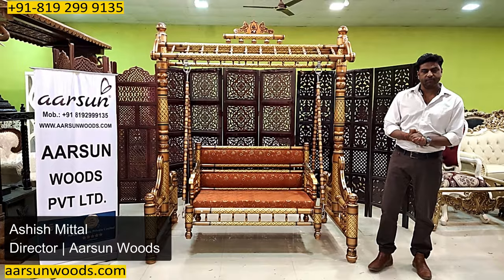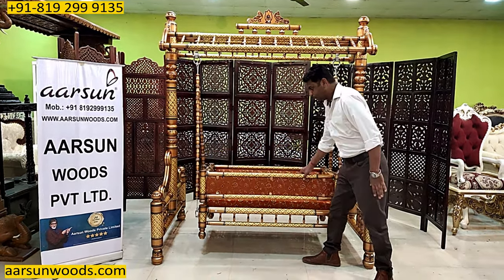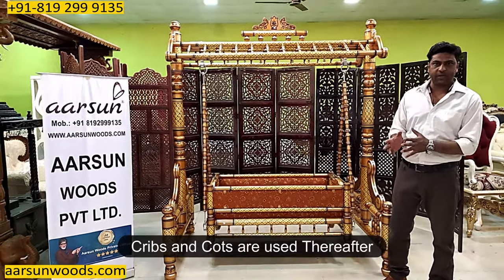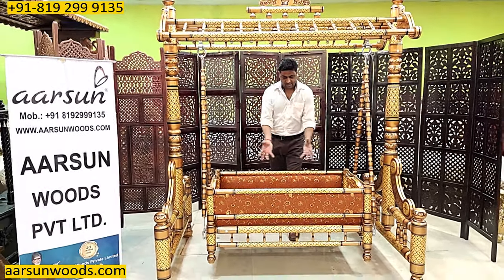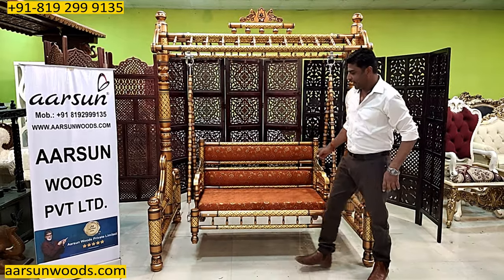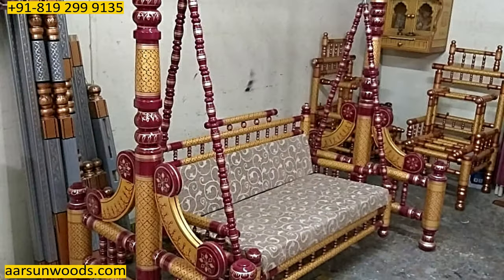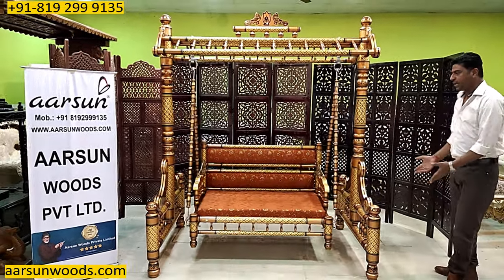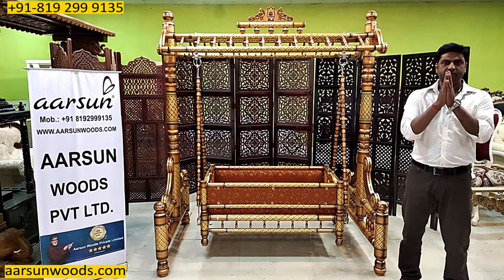Aarsun Wooden Sankheda Palna | Jhethalal Swing | TMKOC Swing | YT-507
At Aarsun, we always try to find new ways for our rich furniture collection to be blended in the modern era. Similar to the notion, we bring you a Sankheda Swing which within seconds can be transformed into a Cradle. So a wooden sankheda Jhula and a Palna in the same unit.

We all know that Cradle/Palna can only be used for a maximum of 1 and a half years. Once the baby starts crawling, it is basically of no use. So rather than taking a lot of space in our homes for future purposes and sitting idle and wasting space for the most part of our lives, this Sankheda jhoola cum palna gives you a corner with an extra space and that too in style.

Within seconds, the Sankheda Swing can be converted into a spacious Cradle. Just pull the back of the swing seat and it is done. No carpenter or special skills required. Switch the Cradle to Swing and vice versa as per your usage.

Sankheda Jhula comes from Sankheda, a town in Chhota Udaipur District in Gujarat, India. Hence the name. The history of Sankheda swings goes back to the 17th century, may be more. And today, the amazing designer swing can be seen in various TV Commercials, TV Series, Web Series, and also featured in many movies across the world.

The unit is handcrafted and can be customized as per your need. The color / polish / paint, the size, as well as the fabric can be of your choice.